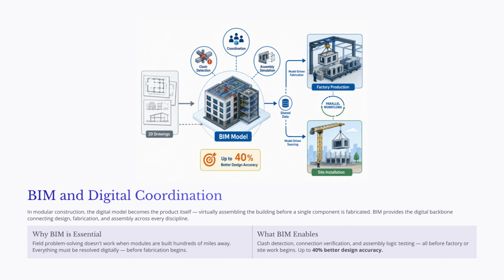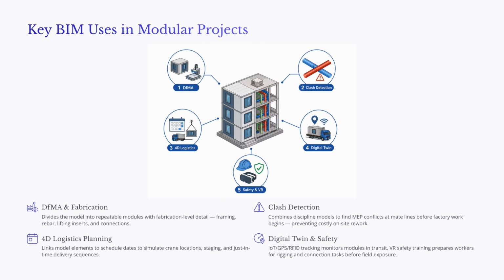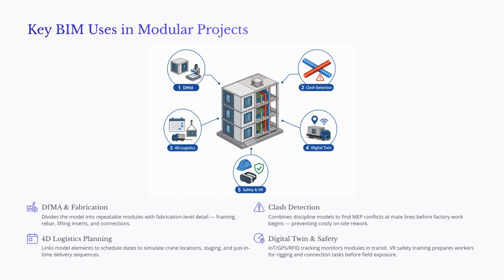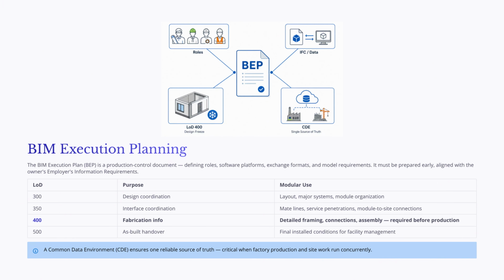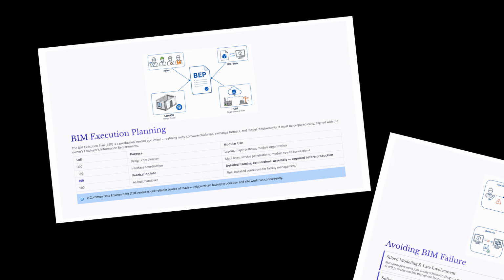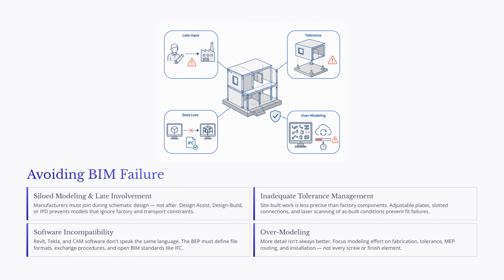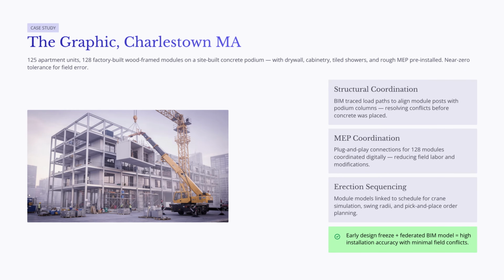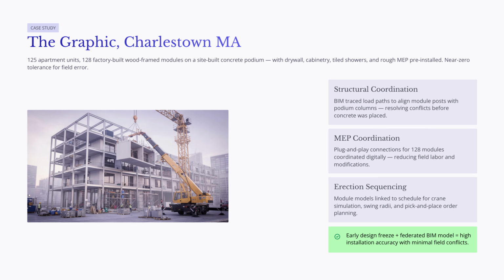Modular Constructon Best Practices: 4. BIM and Digital Coordination